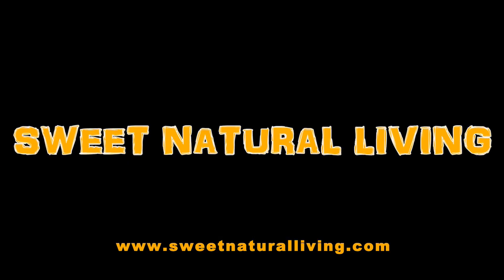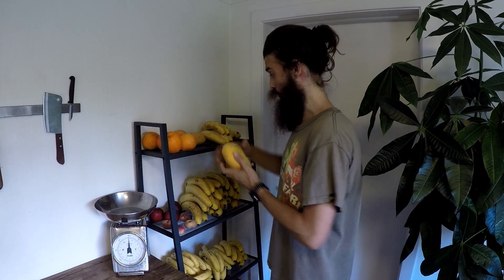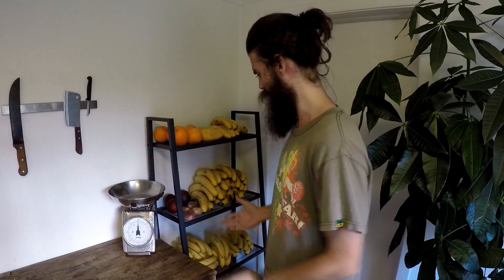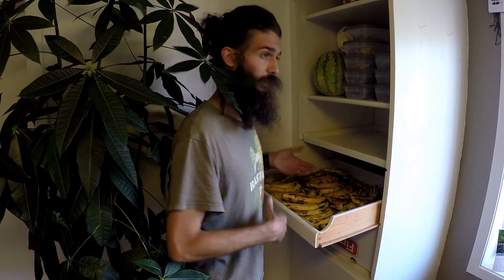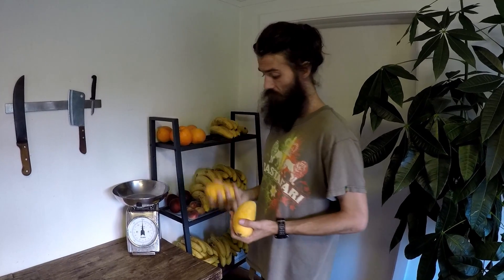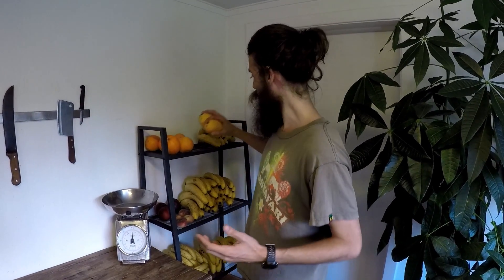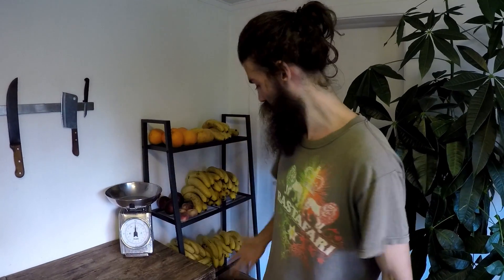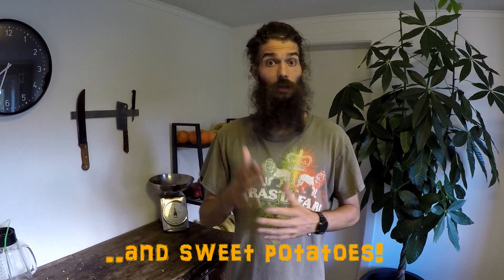FRUIT STASH UPDATE: YES WE LOVE BANANAS